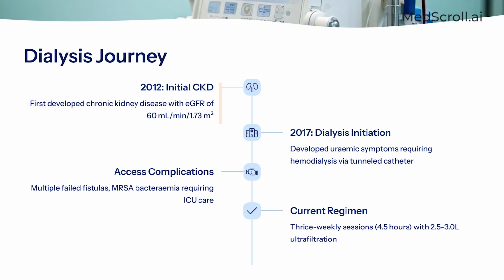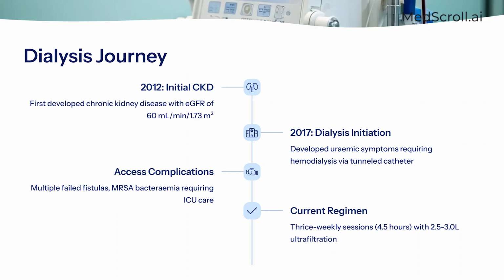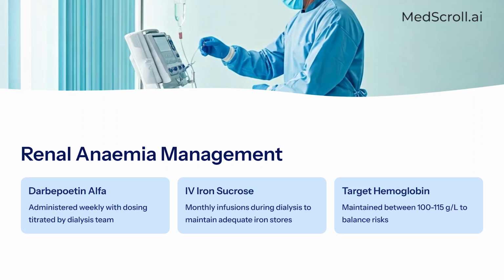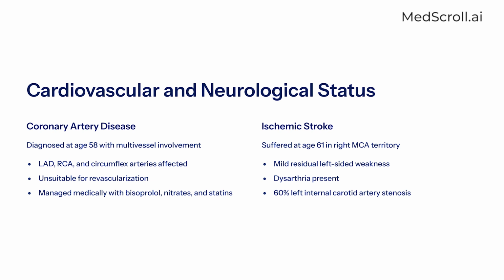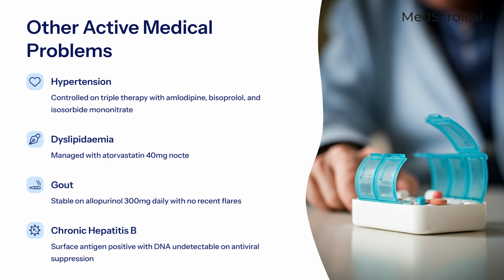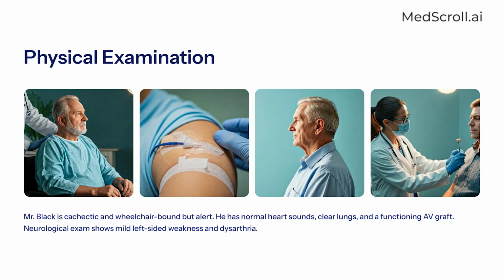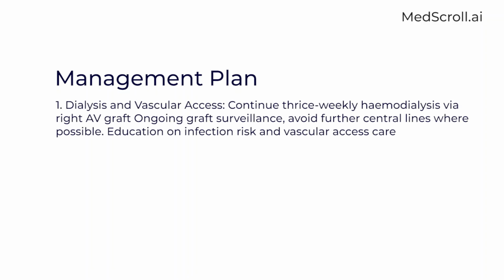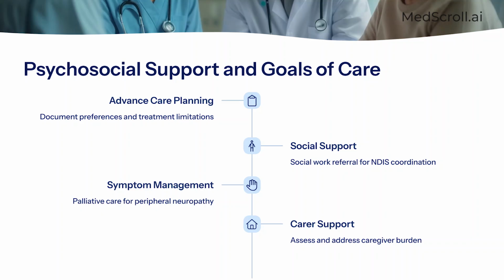Complex Haemodialysis Case Full Presentation & Examiners Q&A | MedScroll Clinical Case Presentation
This video presents a complete OSCE-style nephrology case, featuring a complex haemodialysis patient scenario from start to finish.

🎥 In this single episode, you’ll find all three parts:

1. Candidate’s Full Clinical Presentation

2. Examiner 1 Q&A Session

3. Examiner 2 Q&A Session

We explore the case of Mr. Albert Black, a 65-year-old gentleman on long-term haemodialysis for end-stage kidney disease (ESKD) secondary to diabetic nephropathy and hypertension. His comorbidities include:

- Tertiary hyperparathyroidism post-parathyroidectomy

- Renal anaemia

- Severe osteoporosis

- Multivessel coronary artery disease

- Previous ischaemic stroke

- Insulin-dependent diabetes

- Chronic hepatitis B

And more...

🩺 This case is ideal for medical students, internal medicine trainees, and anyone preparing for the RACP, MRCP PACES, nephrology OSCEs, or complex patient discussions in clinical exams.

💡Includes structured assessment, management plan, and examiner-style questioning.
📚 Use this video as a revision tool or mock exam guide.

(Images are AI Generated)

🚀 The ClinicalExams.AI App is Live
We’re excited to announce that the ClinicalExams.AI app is live.

Check out the MedScroll Royal Australasian College for Physicians Clinical Exam course directly through the app where you will also be able to practice clinical cases and receive feedback using the built-in AI simulation tool—designed to help you prepare more effectively and confidently.